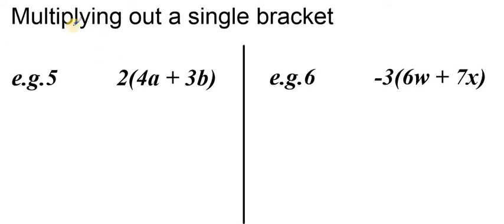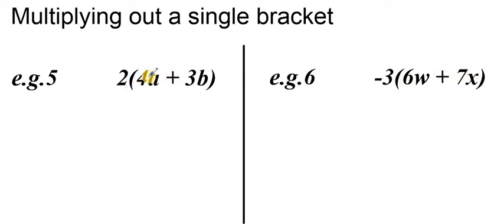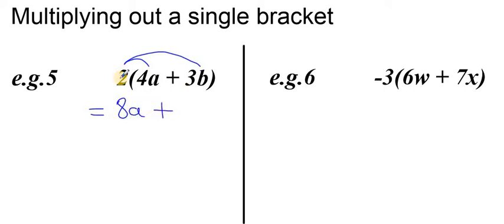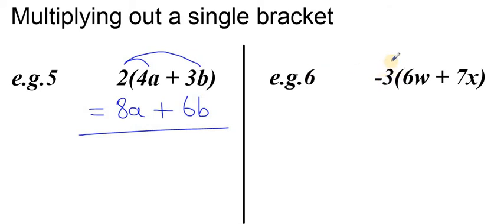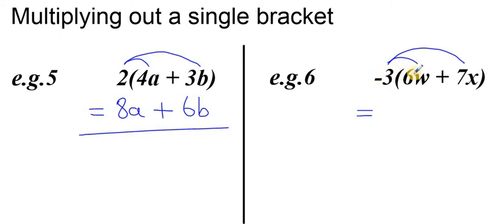Multiplying out a single bracket 3